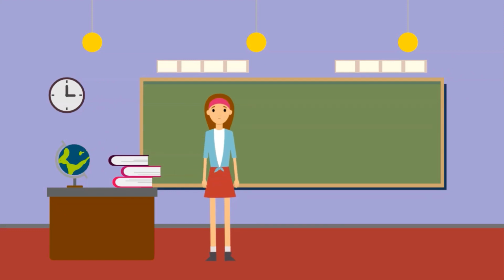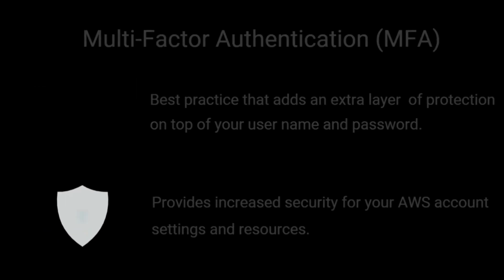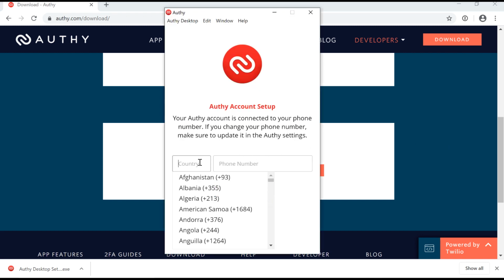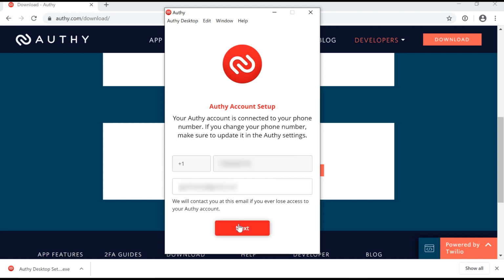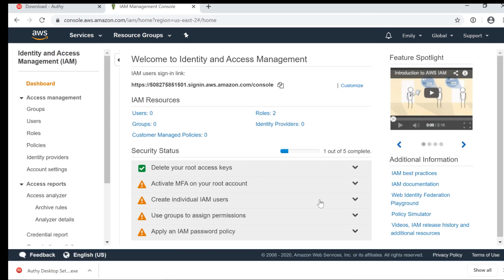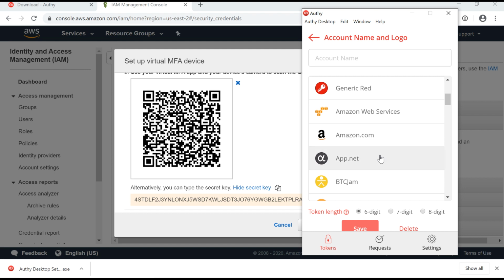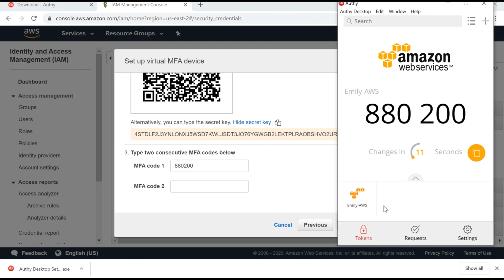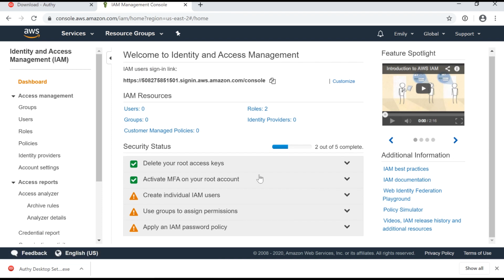AWS Tutorial - How to set up MFA with Authy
Welcome back to Cloud Cookie Academy. Emily wants to emphasize how important it is to secure your AWS account. Let's set up MFA with Authy on your AWS root account!

AWS console:

AWS IAM User Guide:

List of AWS supported MFA devices:

About us:

AWS Marketplace